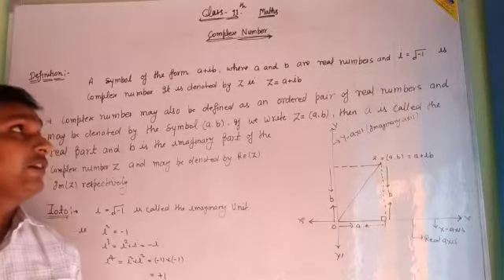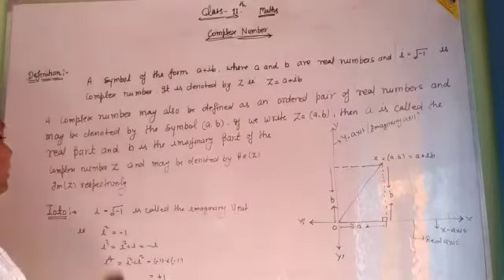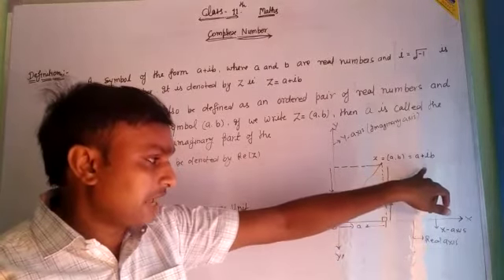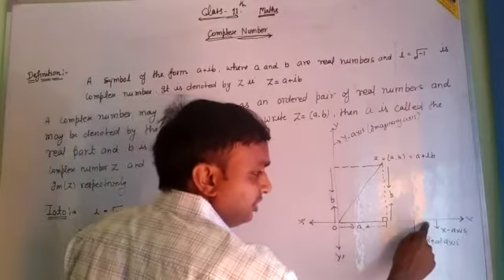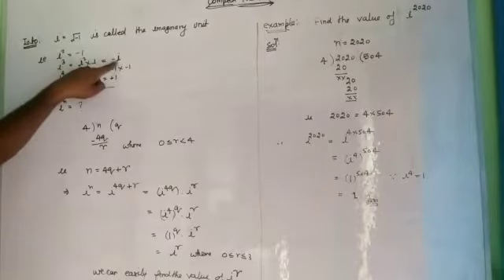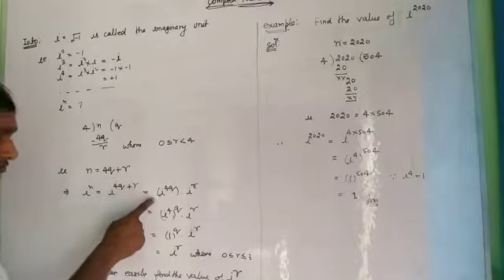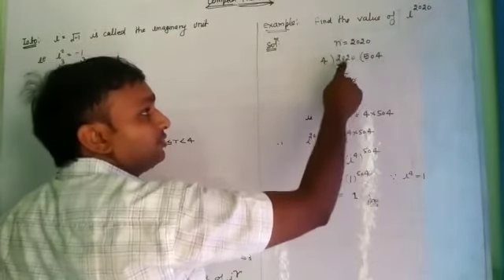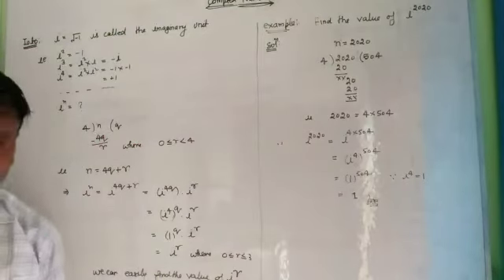Class11 maths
Complex number